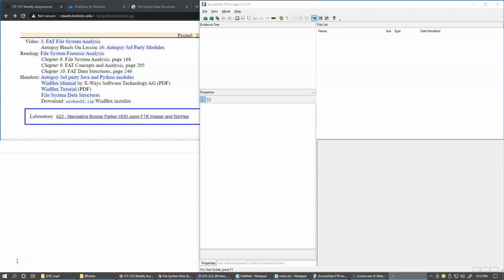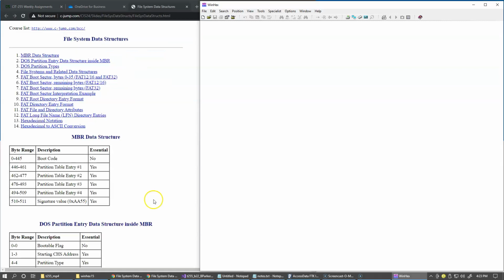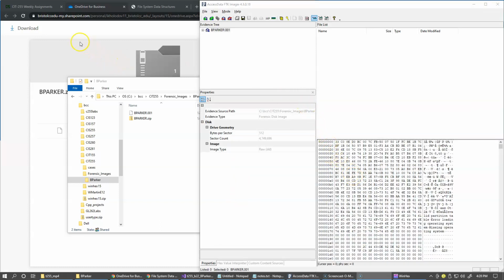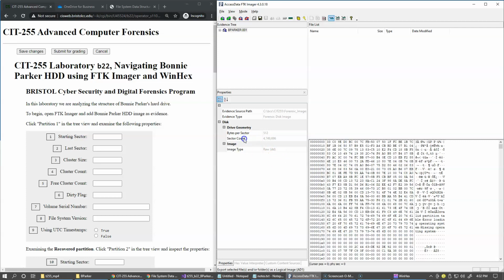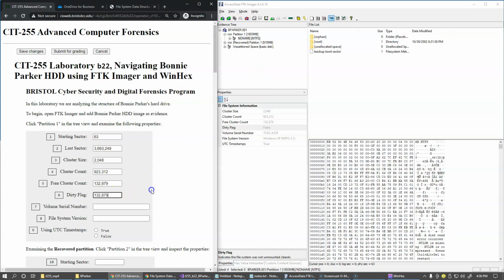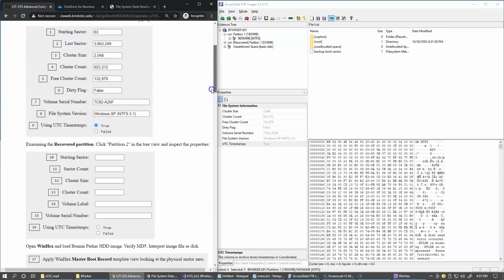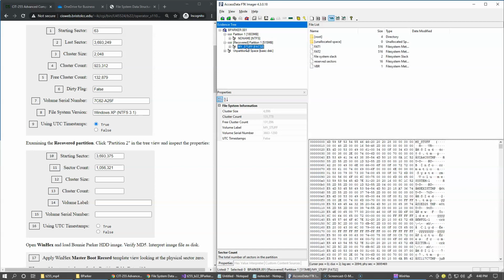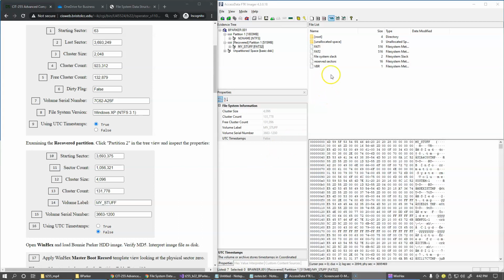11.2 Laboratory b22, Navigating Bonnie Parker HDD using FTK Imager and WinHex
11.2 Laboratory b22, Navigating Bonnie Parker HDD using FTK Imager and WinHex